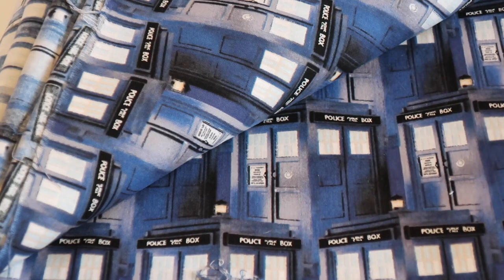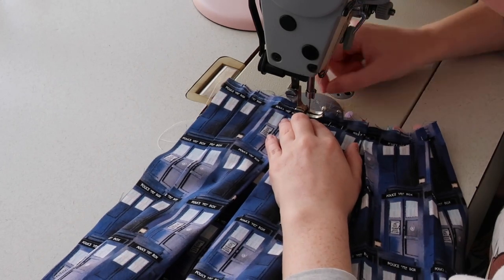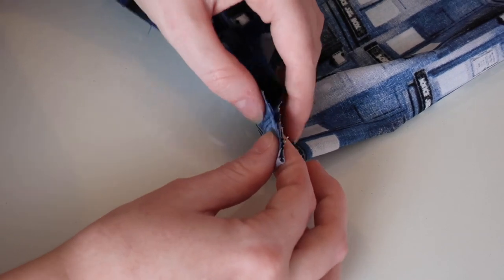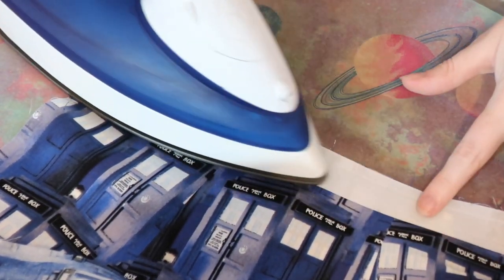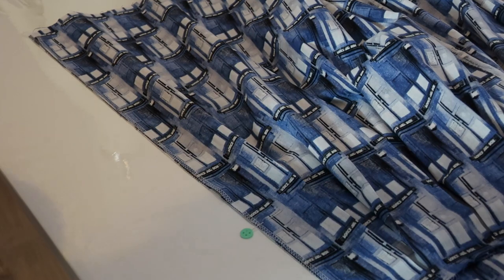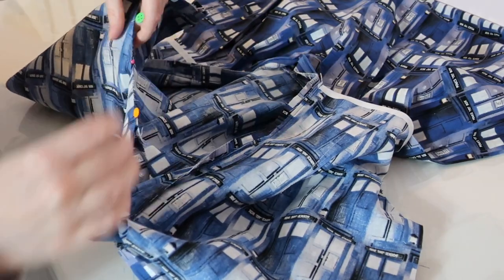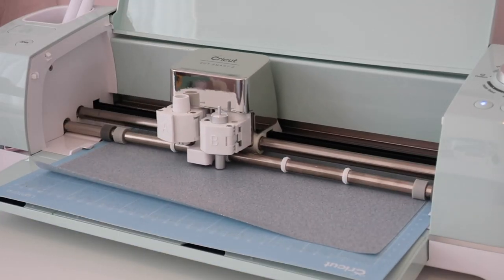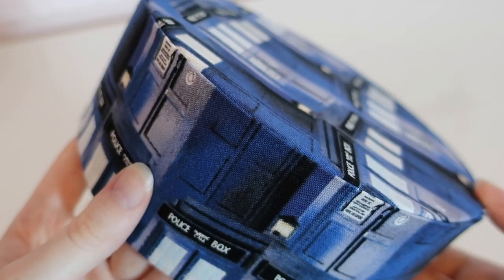Sewing a 1950's Inspired Doctor Who Themed Dress | Basic Dress Construction | TARDIS Dress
Materials!

Hat making info!

Music!